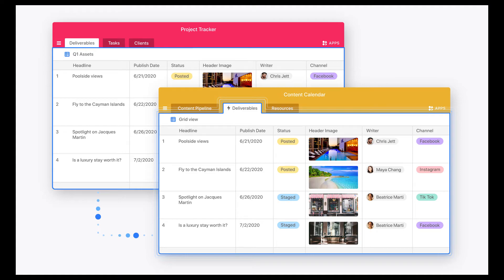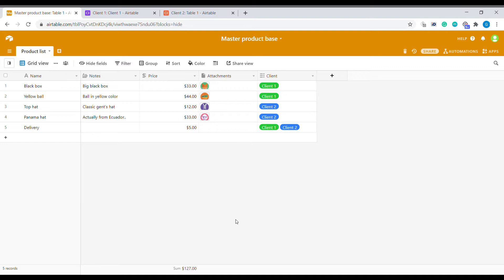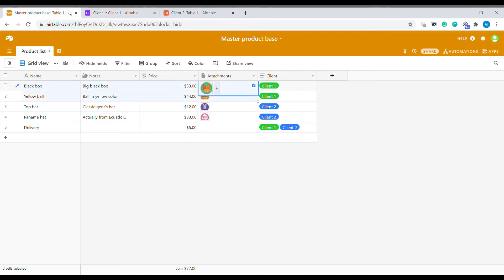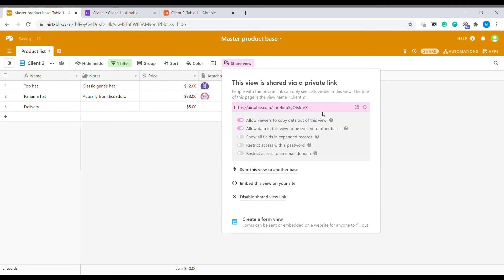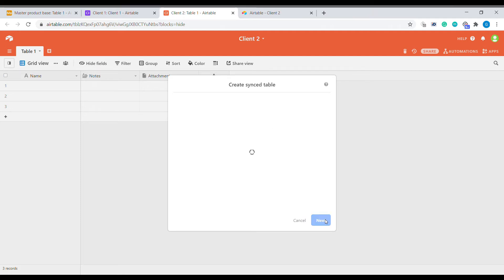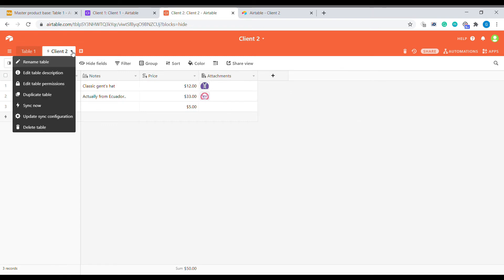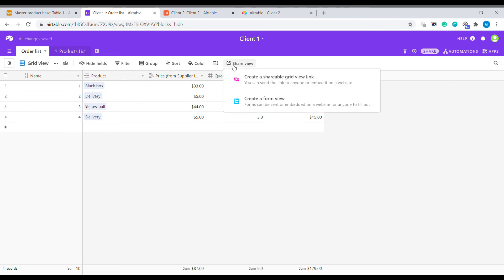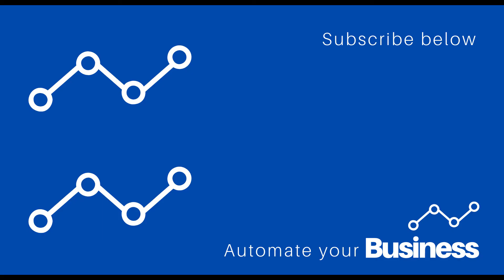How to sync records in Airtable bases using sync table views?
Tutorial on automatic syncing of records between Airtable bases using sync tables. This feature is available on the Pro plan, where you can have up to 20 synced tables per base and they will sync automatically roughly every 5 minutes. On the Plus plan, you can only have a single sync table per base and it will sync automatically. On the Free plan, you can also test one sync table but you will have to manually trigger the sync every time.

If you are looking for a free solution on how to sync records between Airtable tables, you may test out Integromat:

The free Integromat plan provides you with 1000 operations - which replenish monthly. Check out our tutorial below on how to copy data between Airtable bases using Integromat: